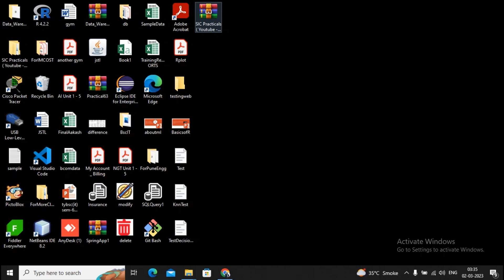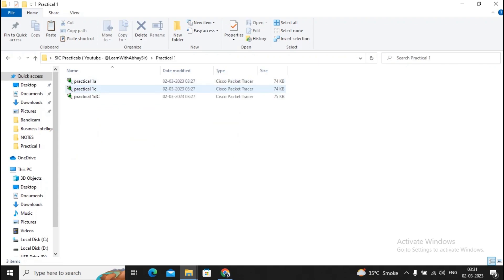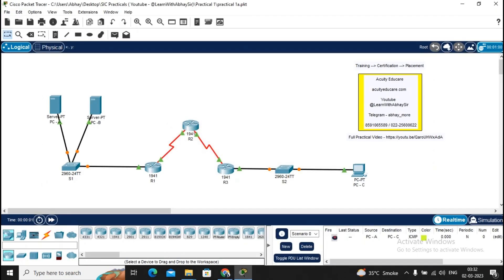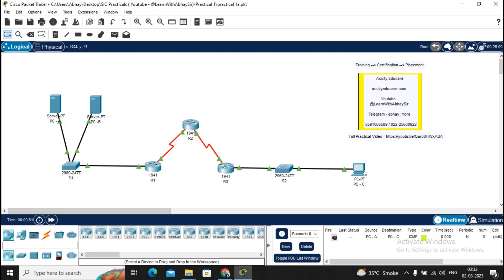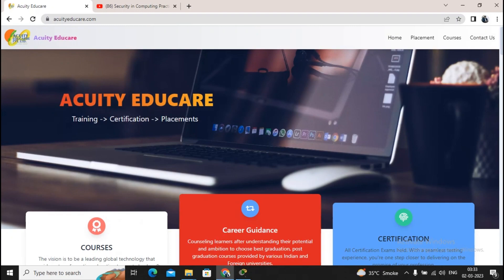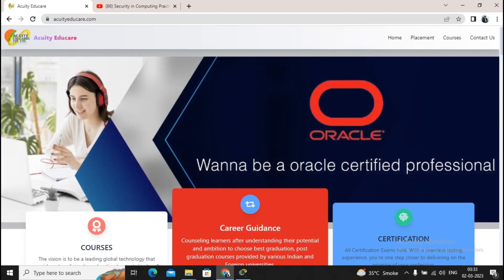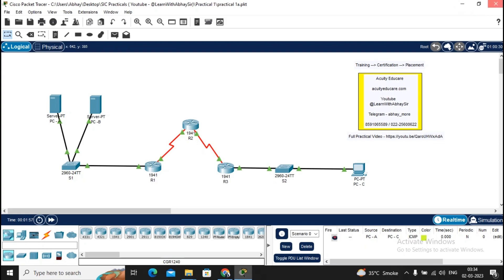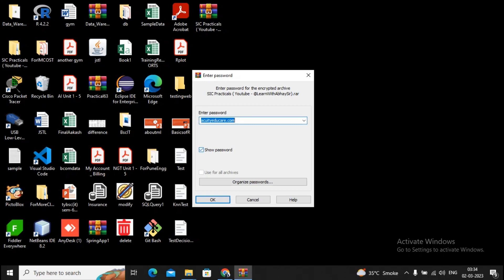Get Free SIC Practical File | CCNA Practical Free Download | SIC 1 to 10 Practical Rar File.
In this video you'll learn about Security in Computing CCNA Practical Free Download | SIC 1 to 10 Practical Rar File. [ Bsc IT students ] | Mumbai University Pattern.

How To Downloads & Install Latest Version Cisco Packet Tracer |CCNA| How to Use Cisco Packet Tracer?